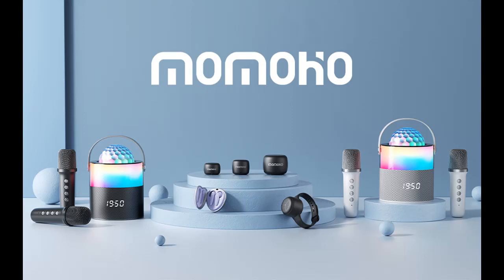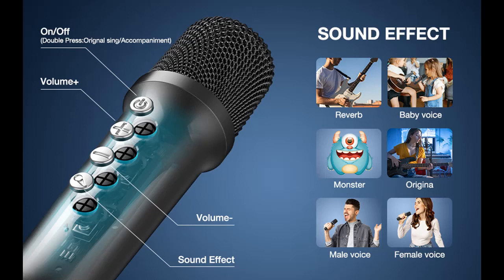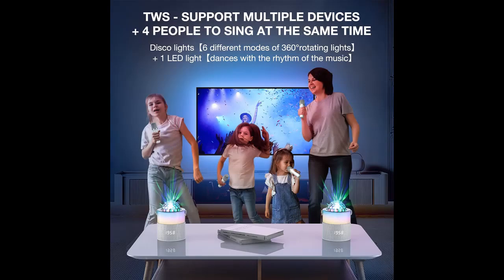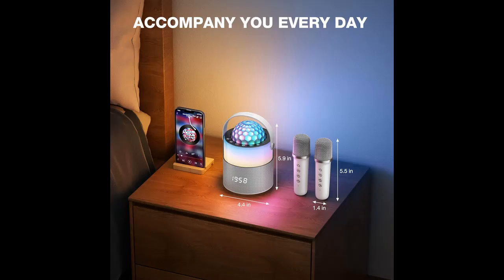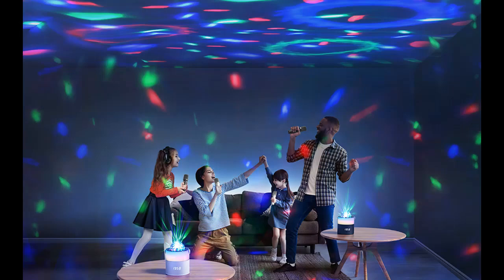Key Features| MOMOHO Karaoke Machine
Key Features| MOMOHO Karaoke Machine, Mini Portable Bluetooth Speaker Wireless with 2 Wireless Mics for Adults Kids Singing Machine, Disco LED Lights for Travel Girls Boys Home Party Gifts (White)

Get more feature or details in text (Features/Reviews/etc...) Please follow link as 👉🏻👉🏻👉🏻